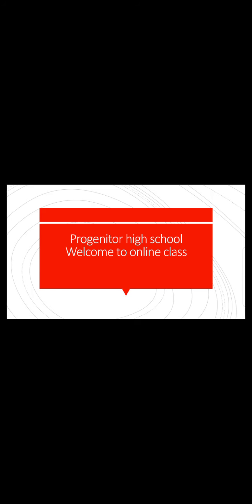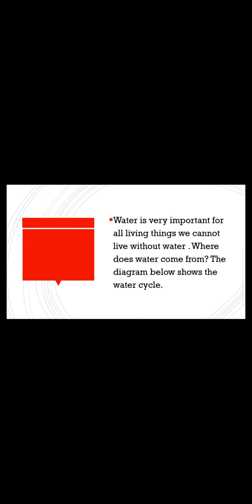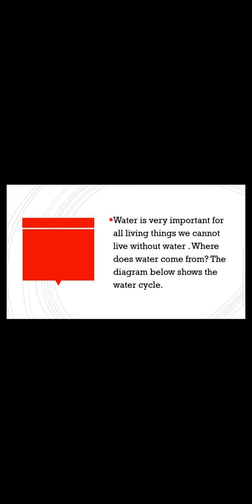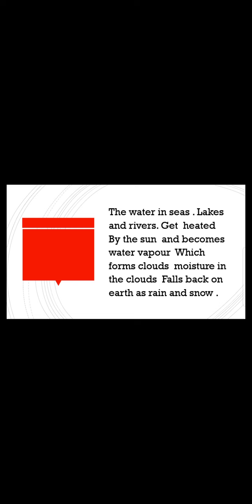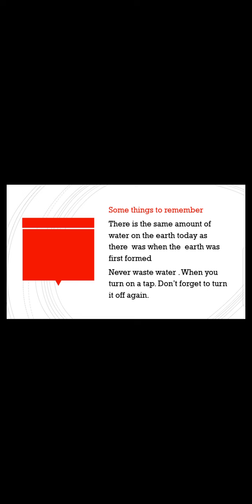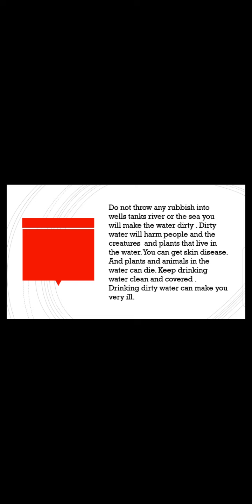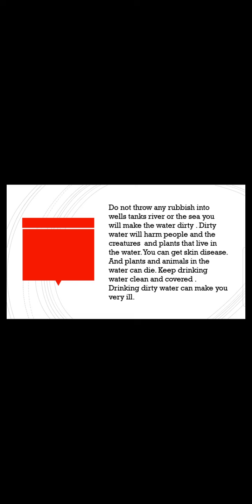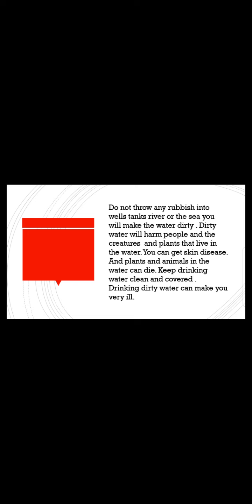29-12-20 | STD 2 Social Study | Unit #9: Geography | Lesson #21: Water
Video from Naveed Ahmed